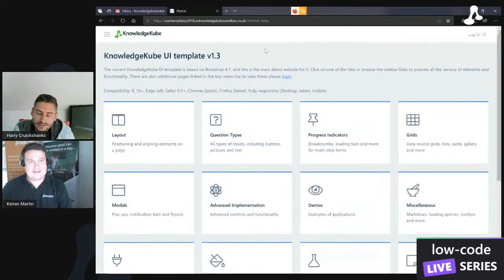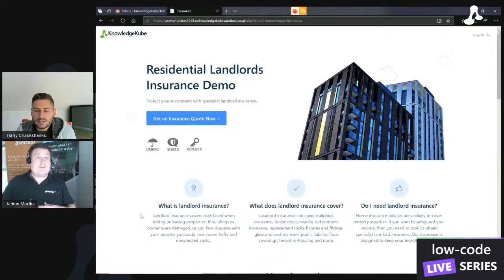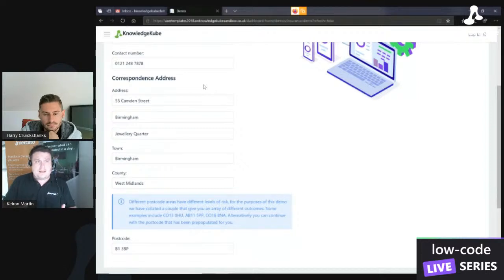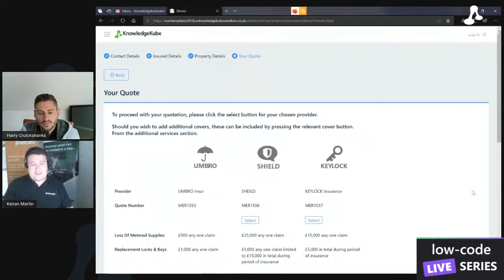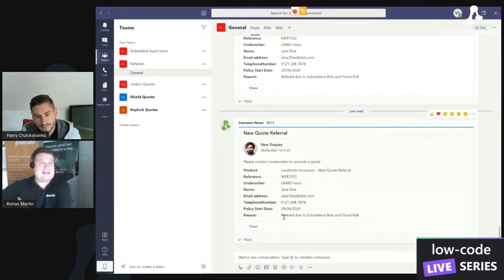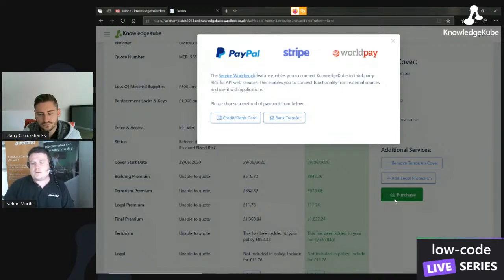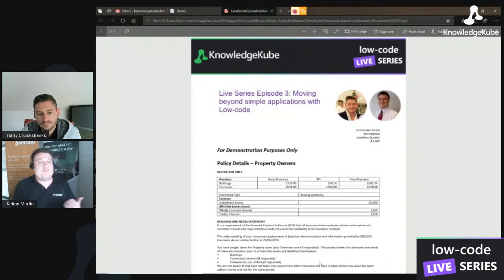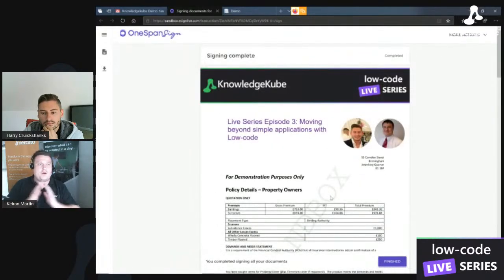Moving beyond simple applications with Low-code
Watch this Live Stream to see how easy it is to extend out from a basic application with additional functionality such as price comparison, electronic signature integration and more… - Want to book a personalised Demo?